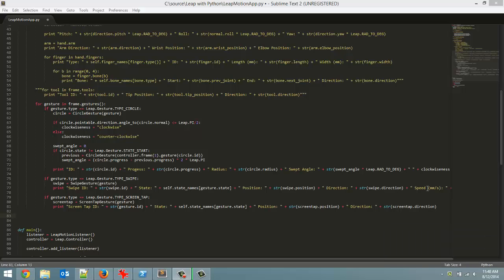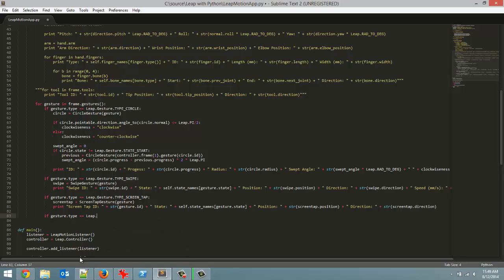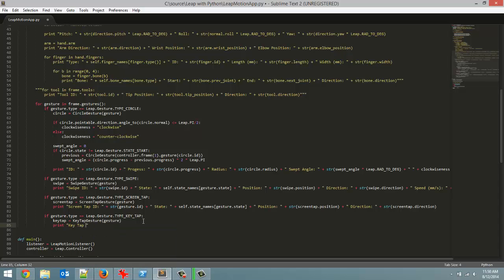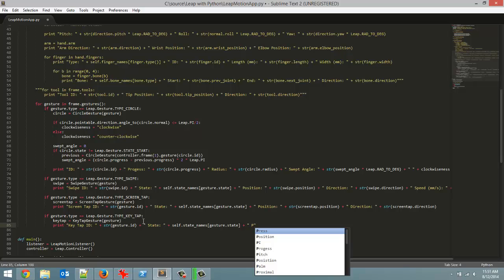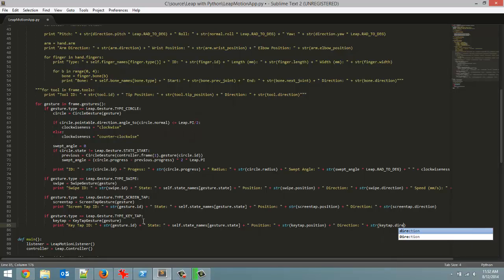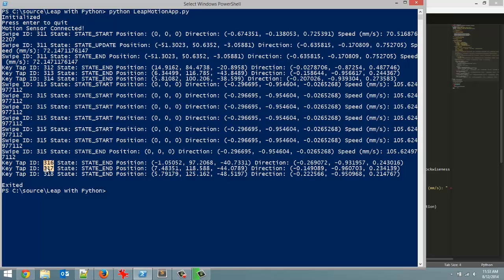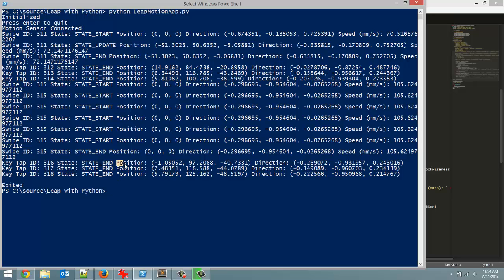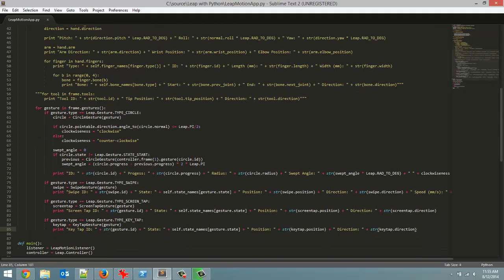Key Tap Gesture - Leap Motion and Python: Tutorial 12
In this tutorial I go over the data that can be gathered from a key tap gesture. This includes getting the gesture's ID, position and direction vectors, and the gesture state.